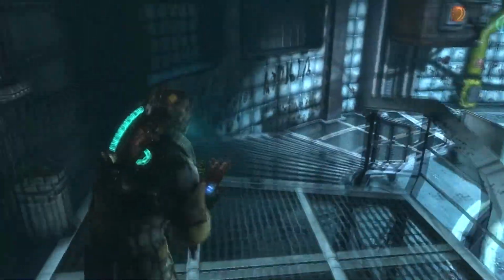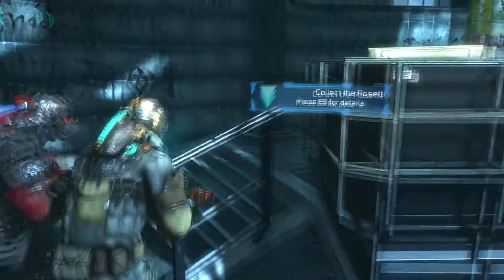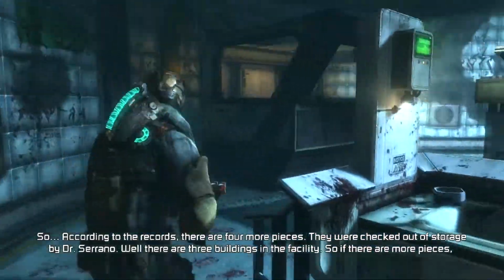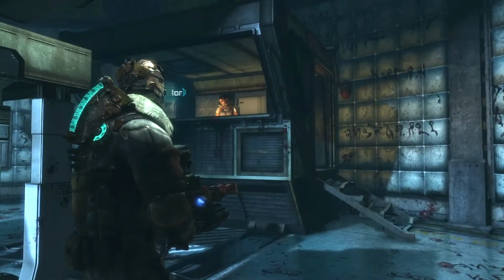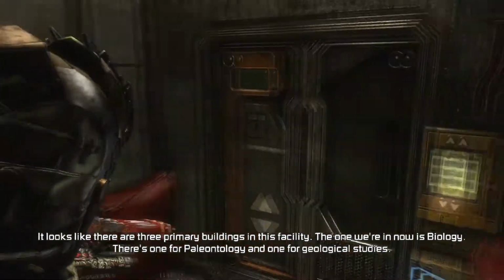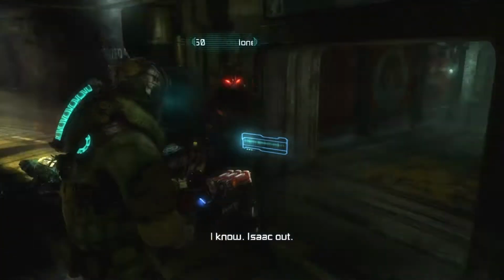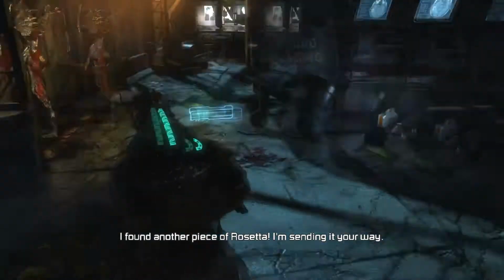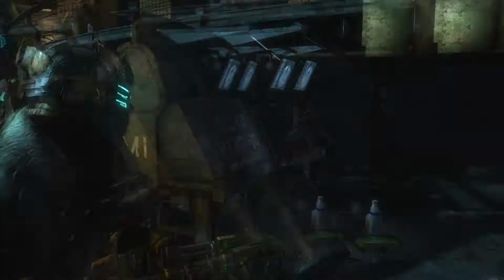2 Buddies Playing Dead Space 3 Part 11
Continuation of the series...Enjoy :D